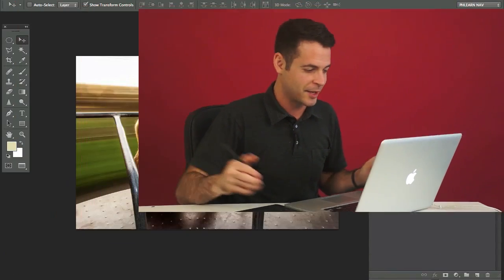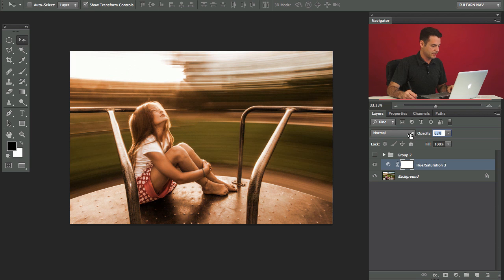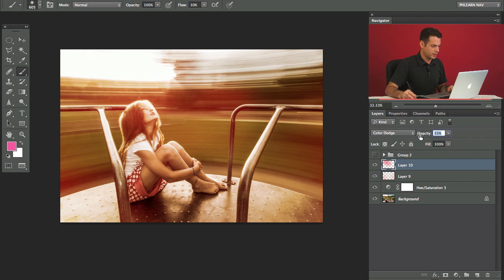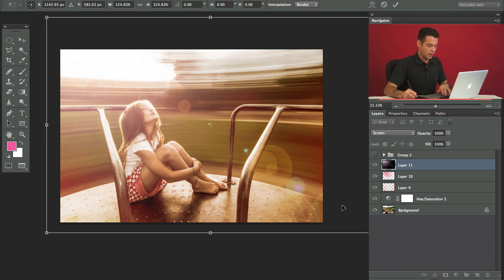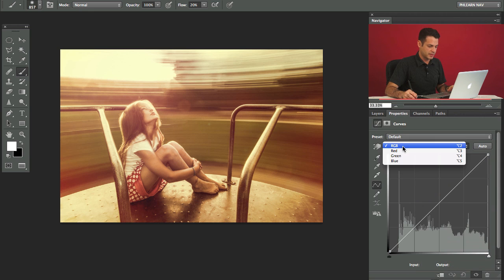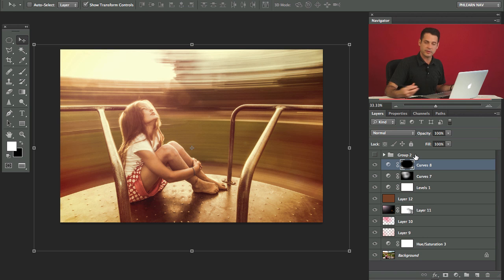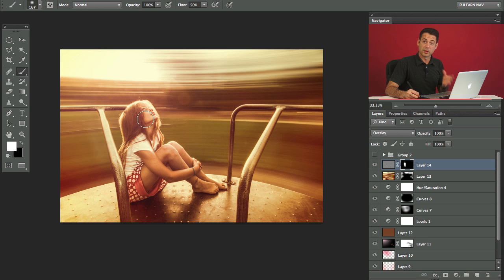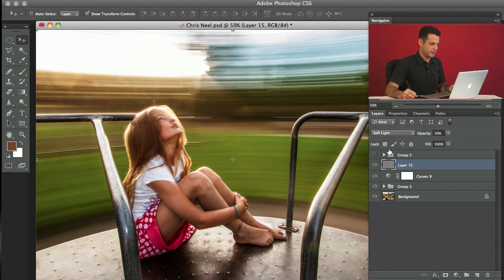How To Create A Vintage Image! Adobe Photoshop CS6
Ever wonder how to create a vintage image feel to your photos using Adobe Photoshop? For this image, I felt it would benefit from a light, summer vintage feel because of the subject matter. We add a light flare and some extra blur to enhance the overall feel of the image.